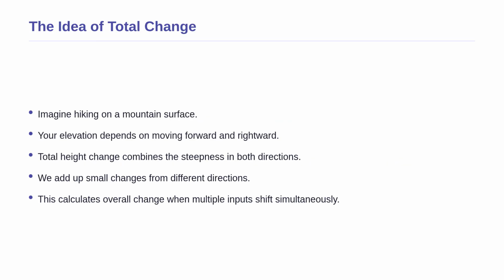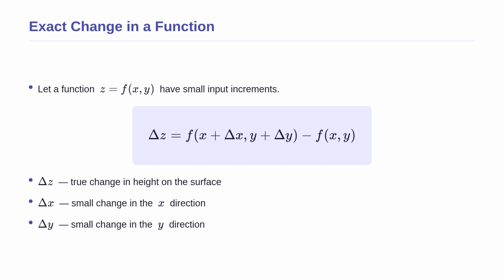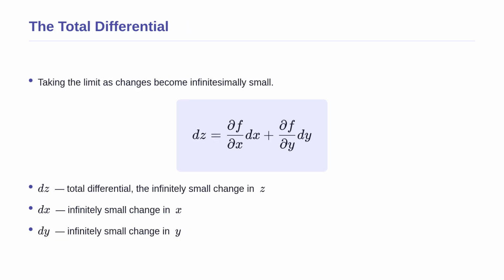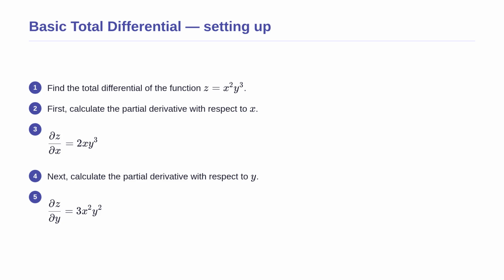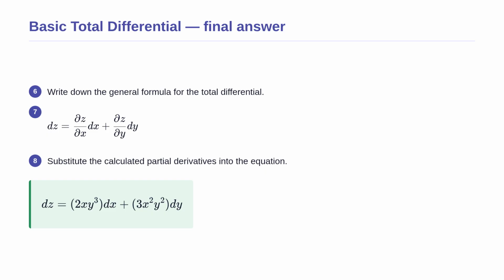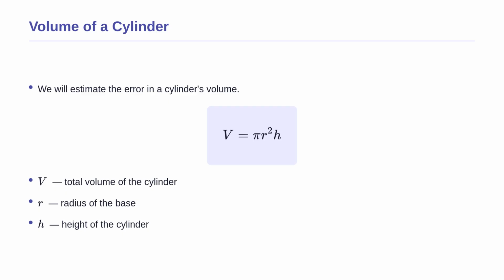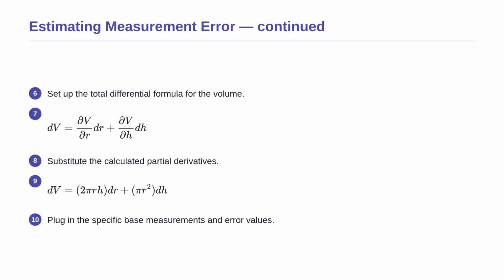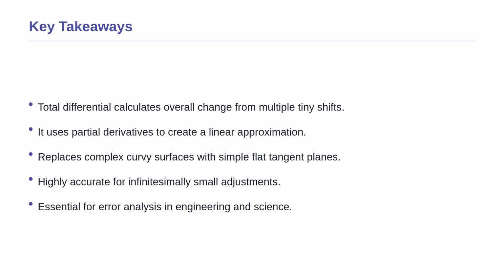Multivariate Calculus - Total Differential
Video lecture on Total Differential for Multivariate Calculus.